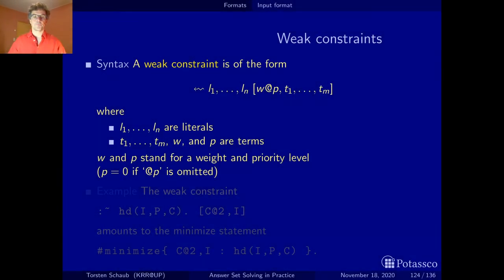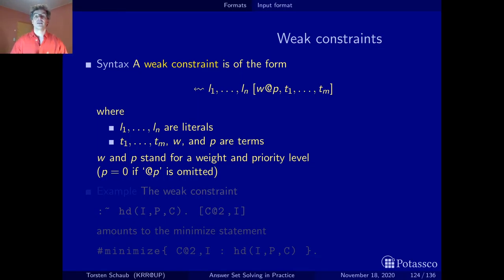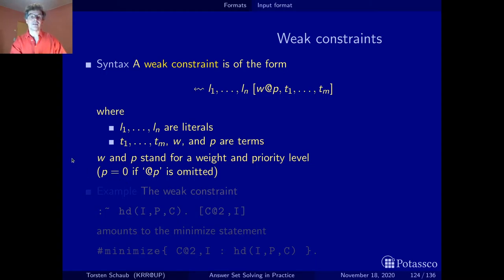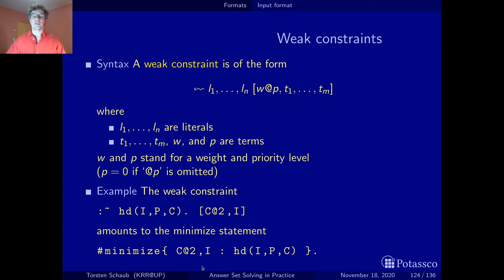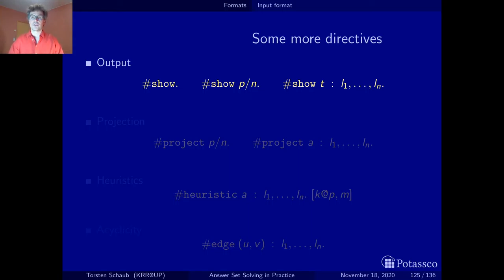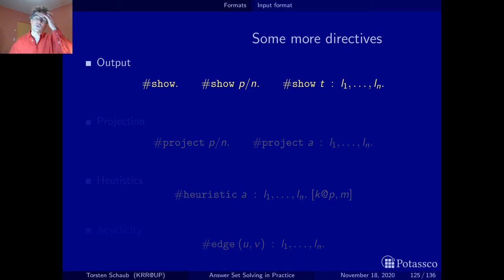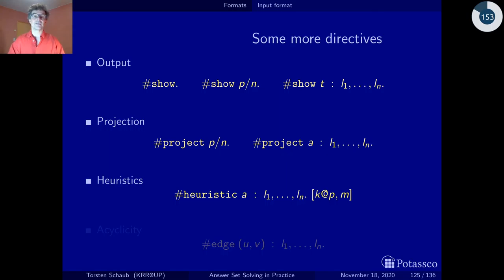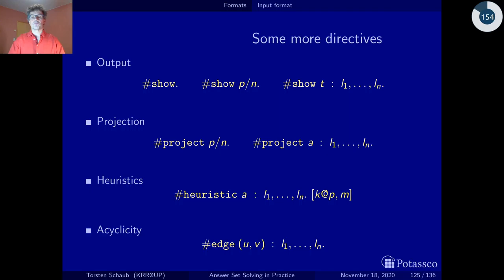Answer set solving in practice, language, formats (input, directives)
This video surveys the major directives of clingo's input language